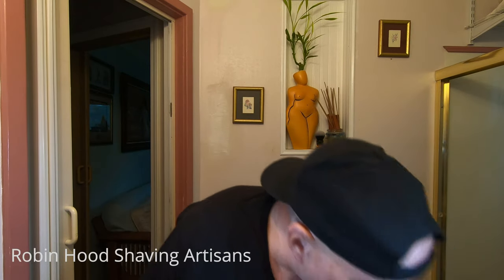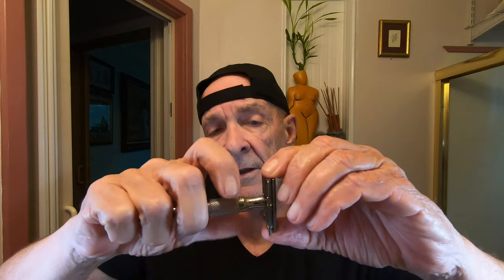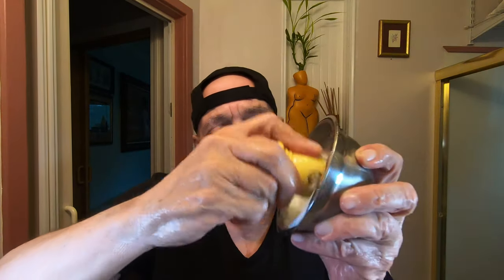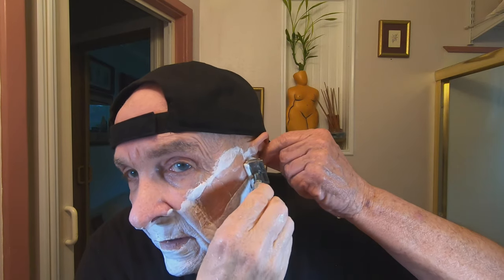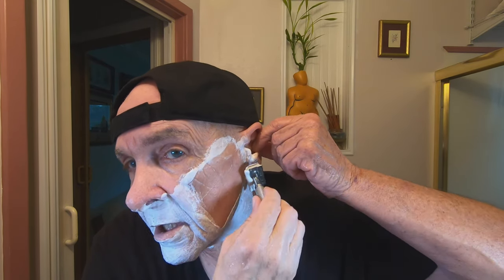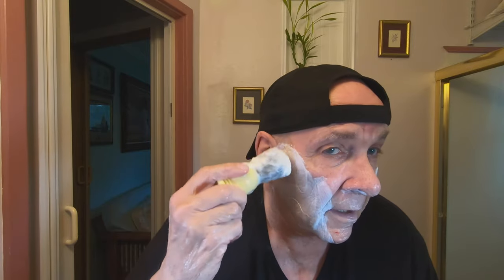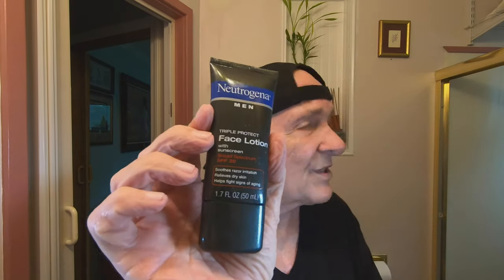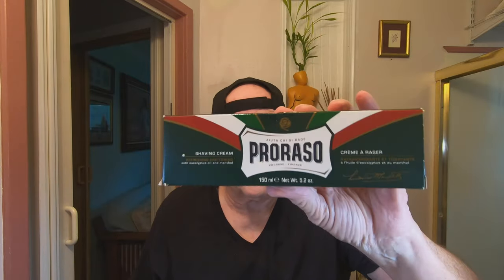Proraso Sandlewood/Shea Butter Shaving Cream | RazorRock GameChanger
When you watch this video you will see how I shave with the New Game Changer Razor by Razorock and the Proraso Shaving Cream with Sandlewood.

Shaving Products Used:
Some of the products in this video can be found on my